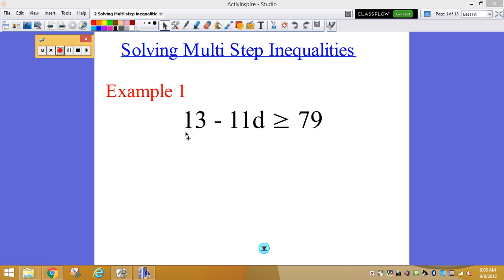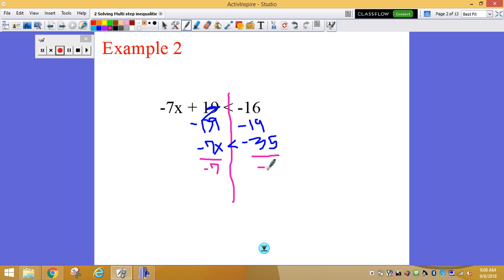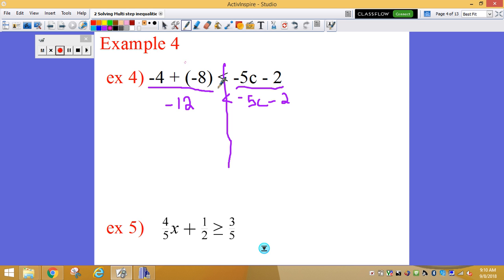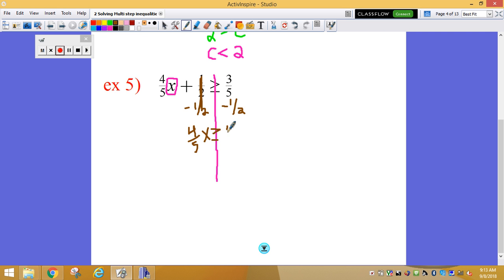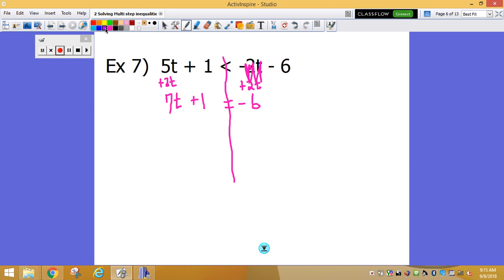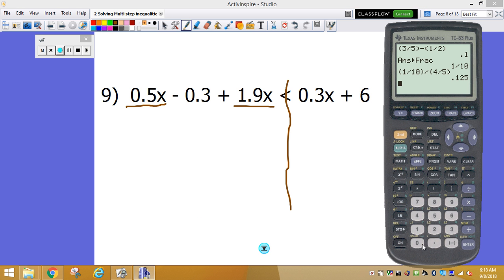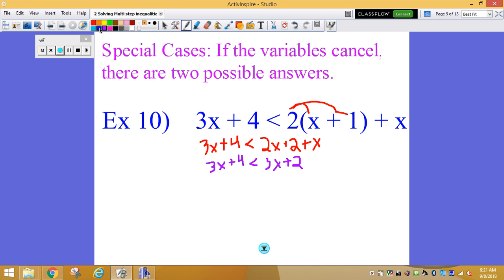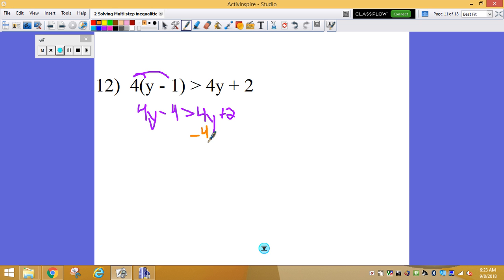3 2 Mulistep inequalities